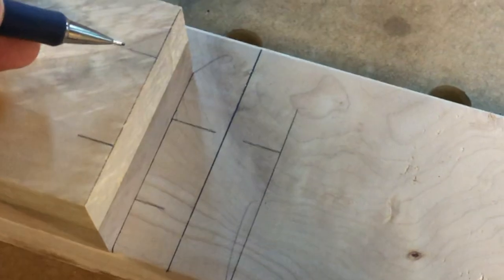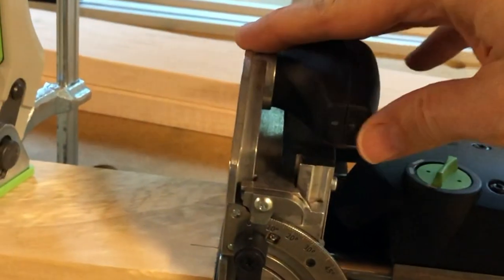Using Festool Domino mid panel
Video showing use of Festool Domino for mid panel joints.